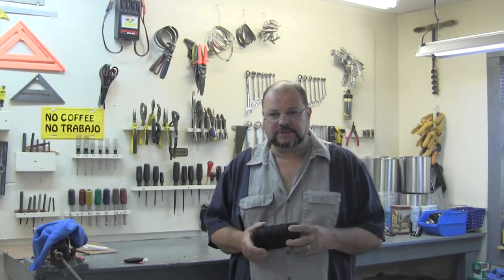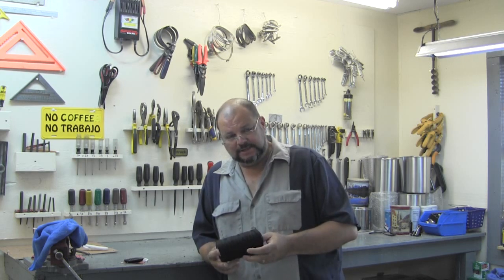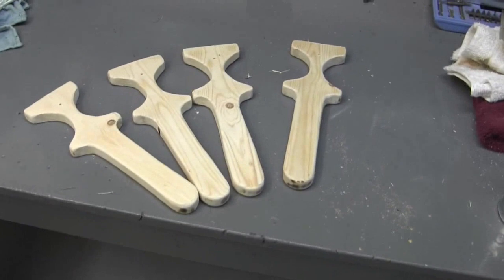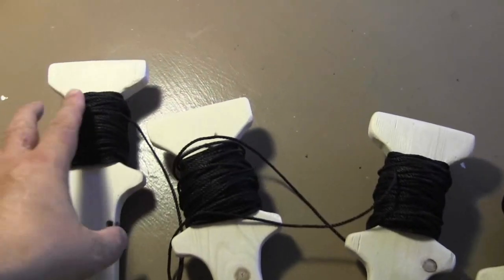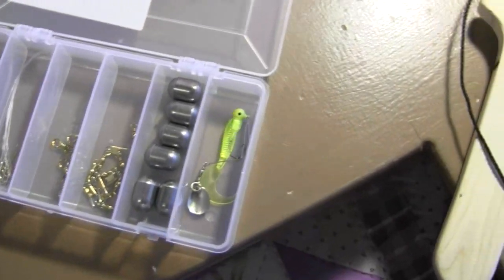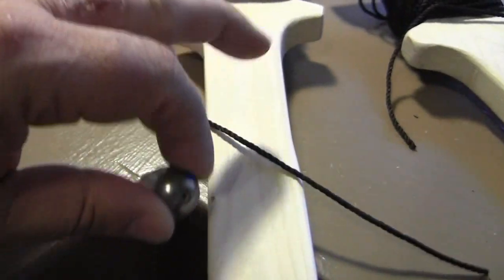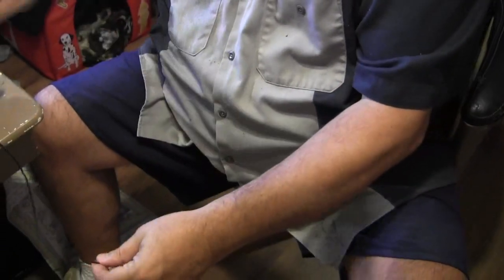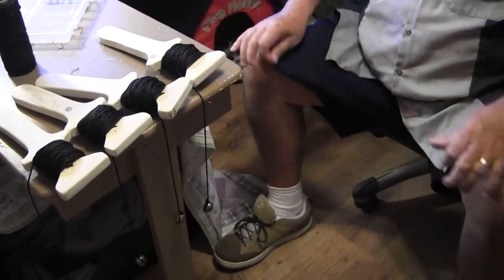How to make a catfish throw line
I show how to make a throw line. Catfish throw lines. Easy way of fishing with multiple lines, increasing your catch and decreasing the time required to fish for food.